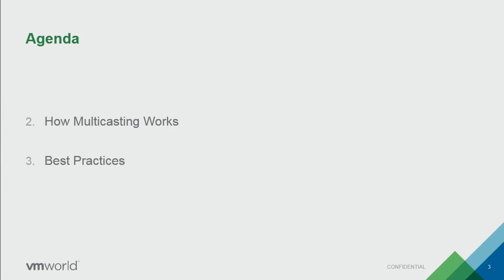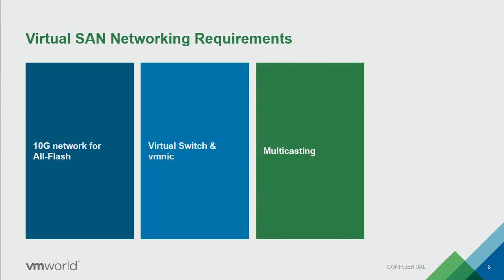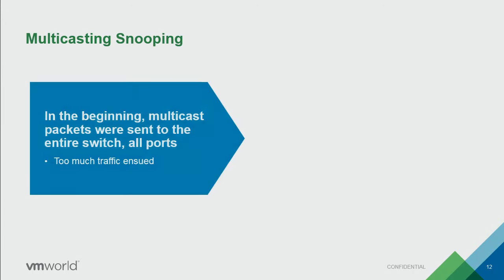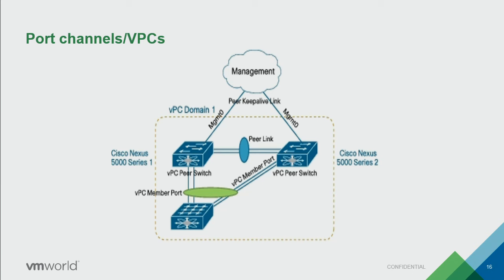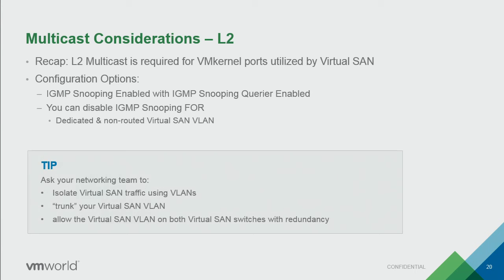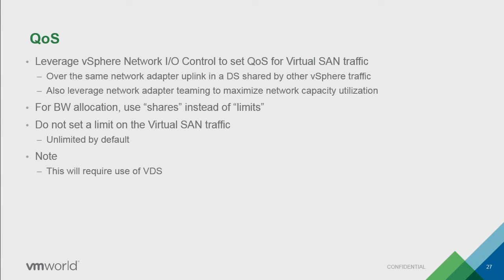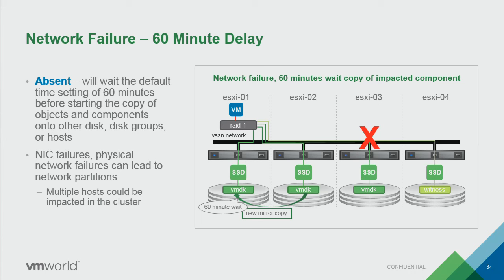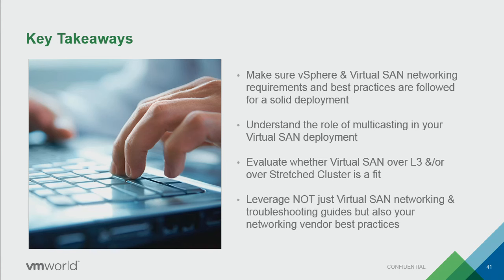VMworld 2015: STO4474 - Networking Virtual SAN's Backbone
The popularity of Virtual SAN is growing daily. Server admins are finally free to aggregate storage in their servers to create a shared storage system that scales with their compute needs. The underlying key to making it all work is networking. All Virtual SAN data flows through it, and correct selection and configuration of networking components will mean the difference between disruptive success or dramatic failure. This session will give deep insight in the do's and don'ts of Virtual SAN networking. Best practices for physical and virtual switch configuration and performance testing will be discussed. Virtual SAN 5.5 and 6.0 will be covered, and the networking differences discussed. Methods of troubleshooting network issues will be covered. For those configuring a Virtual SAN network for the first time, for labs or enterprise scale, this session is a must-see.